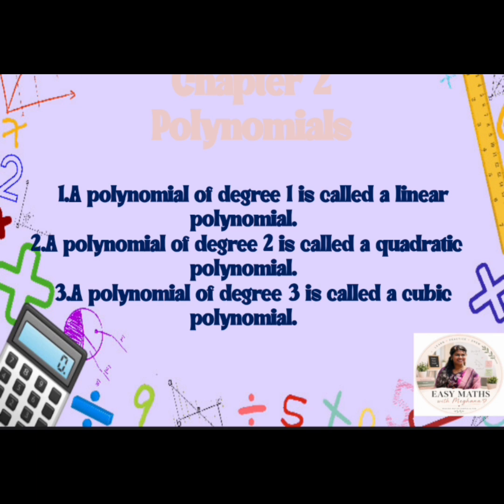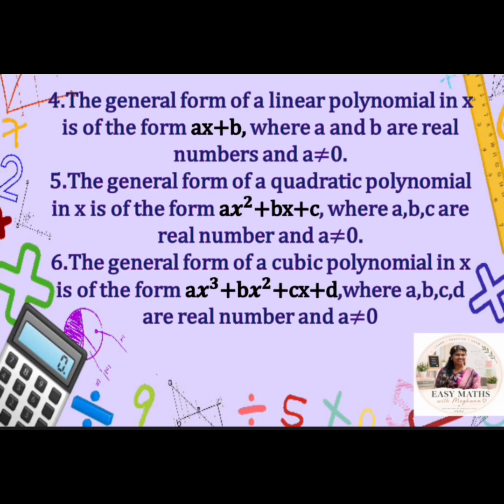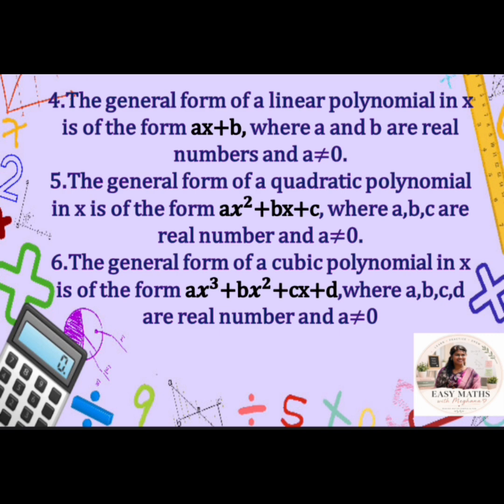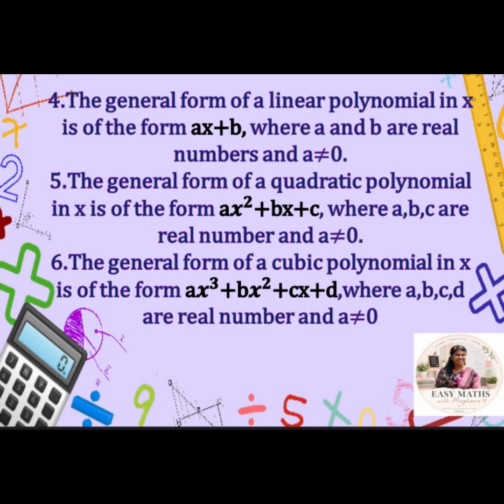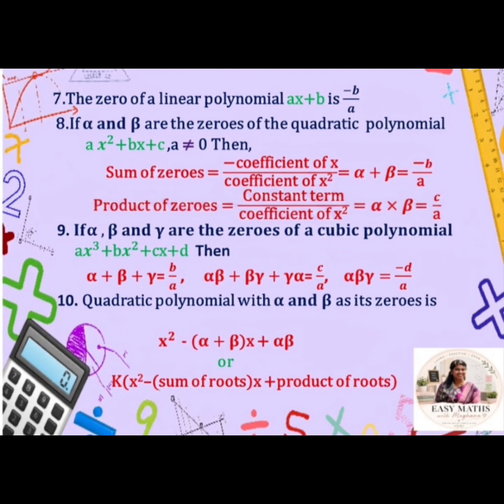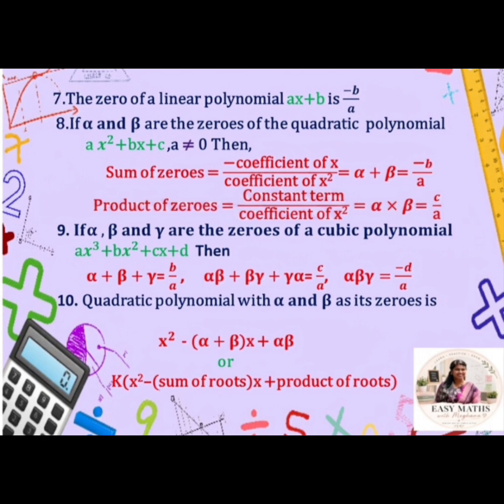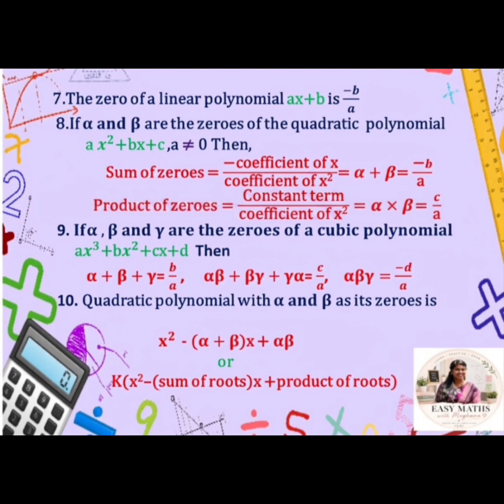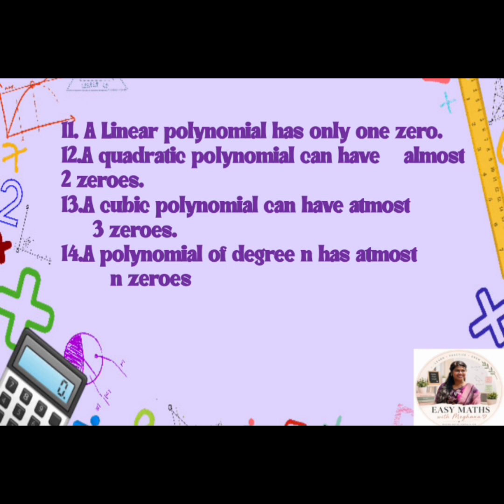The Easiest Way to Solve Class 10 problems, Chapter 2 Polynomials (Guaranteed Marks)".